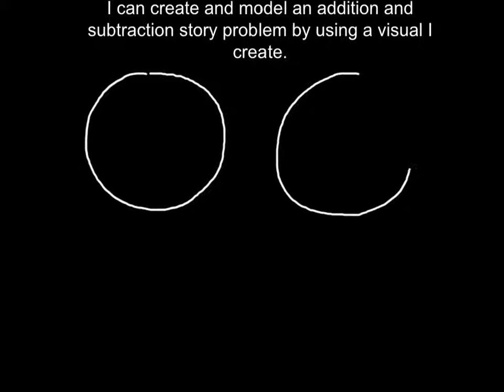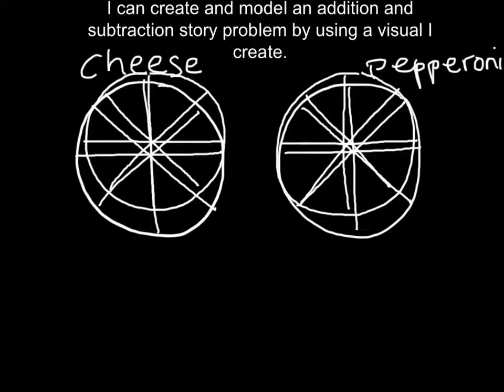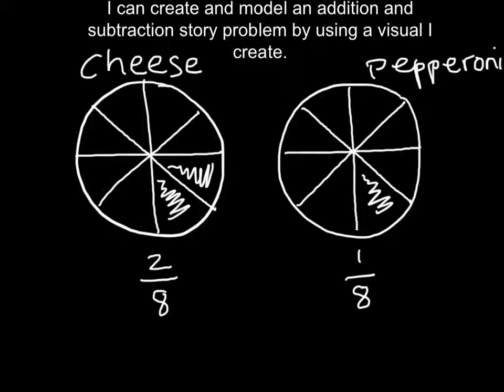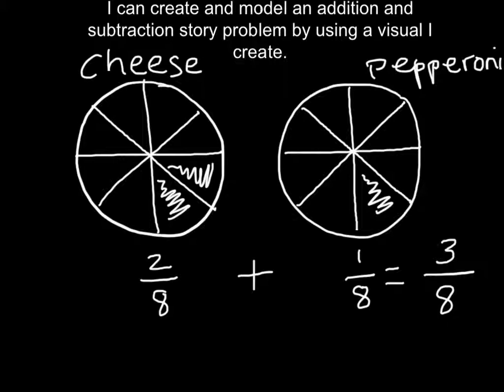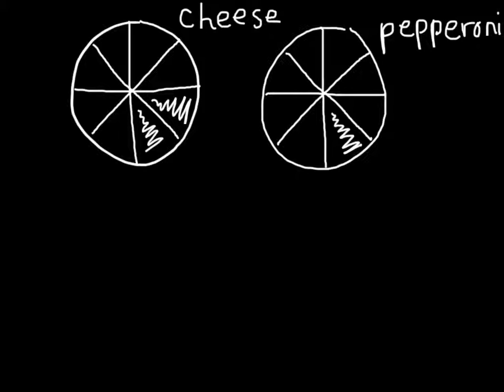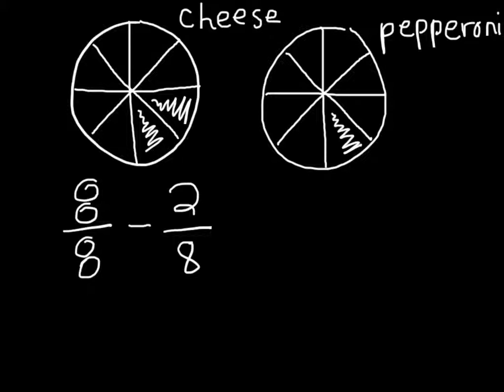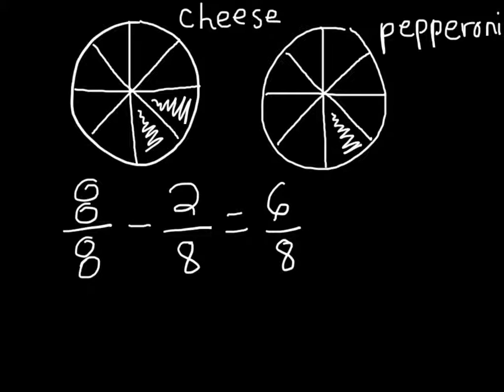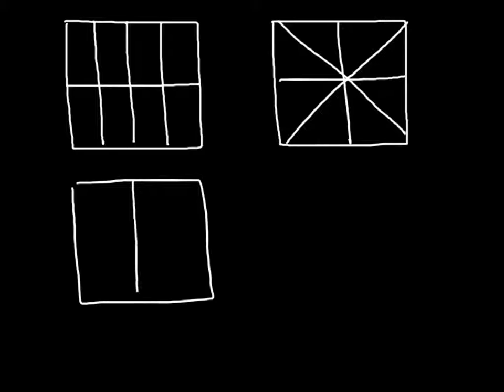Creating an add. and sub. fraction prob.